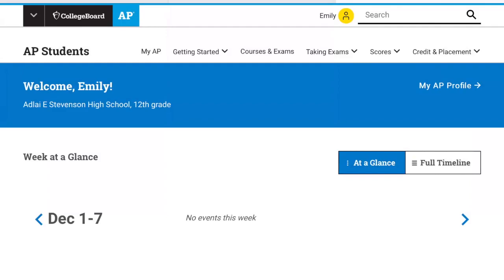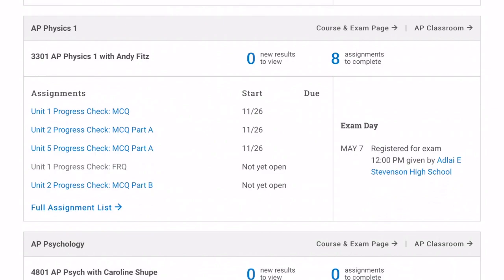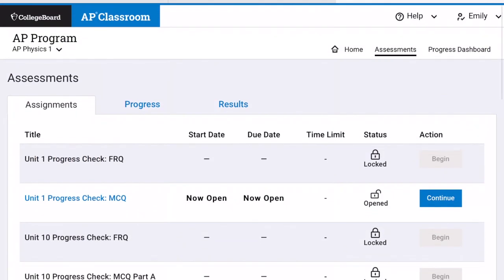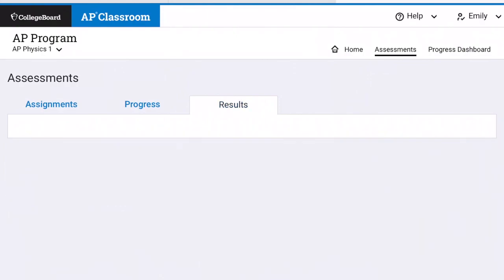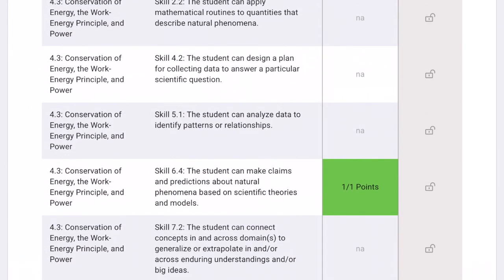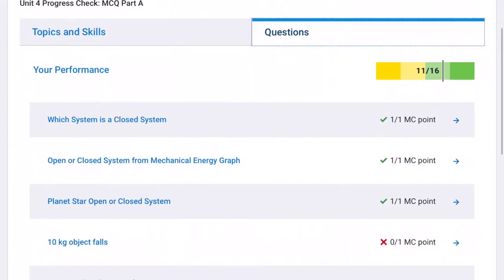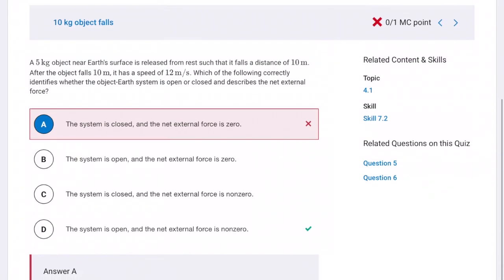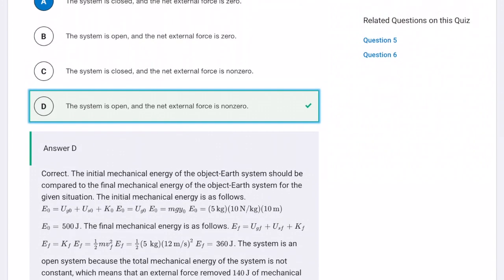MyAP Tutorial - How to Check Answers on Progress Checks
How to check your answers after completing a progress check.